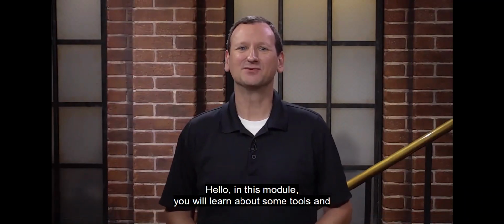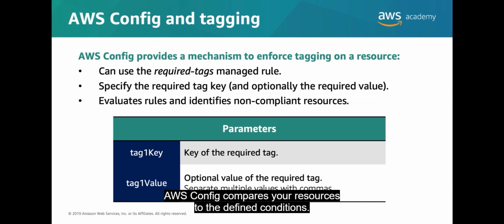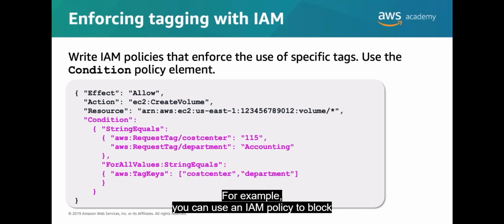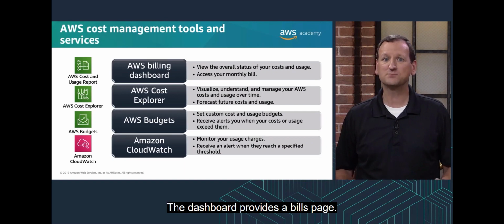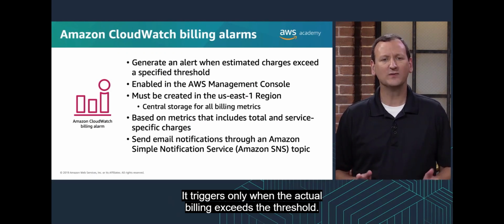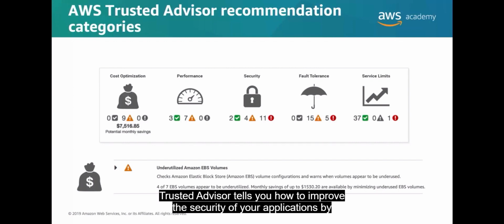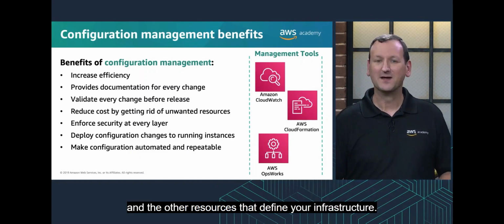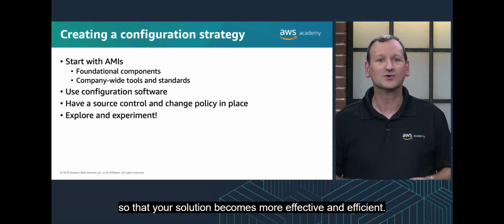AWS Academy Cloud Operations - Module 10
This section is about Managing Resource Consumption, you'll learn:
- Tagging
- What are tags and what can I do with them?
- Cost Management Tools and Best Practices
- Configuration and Management in the Cloud